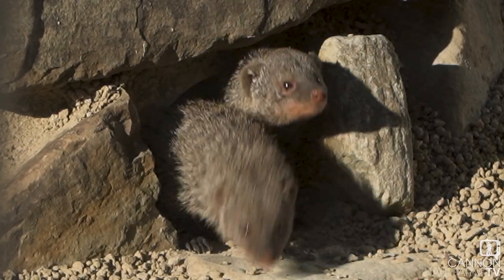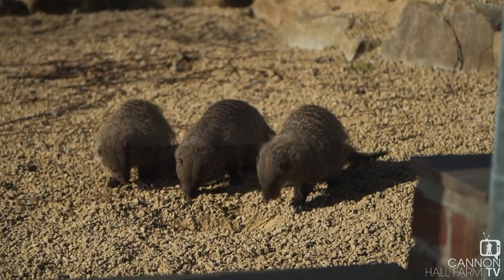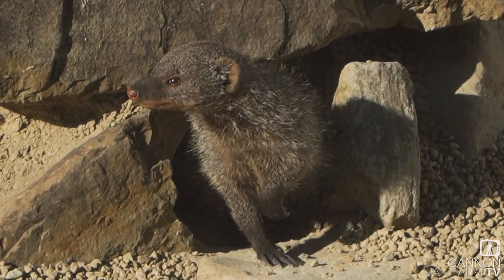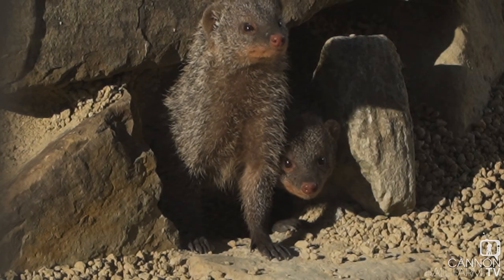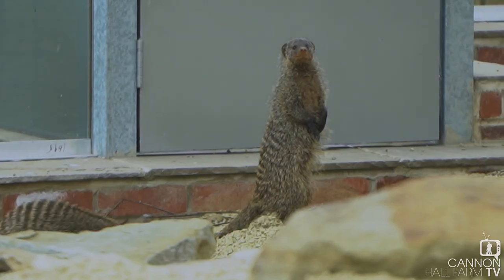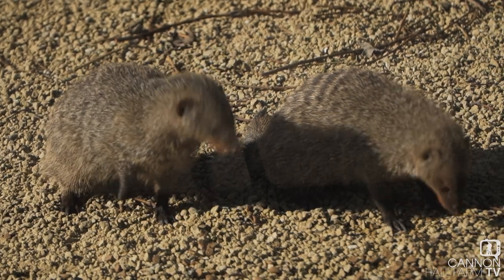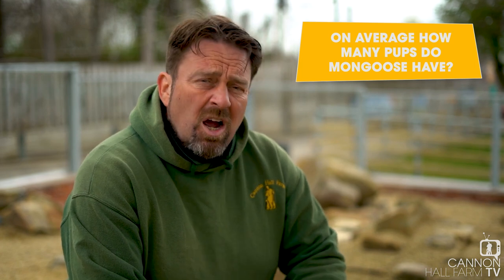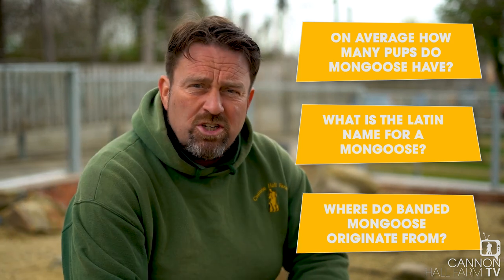All about our mongoose - Cannon Hall Farm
Our mongoose family are settling into Cannon Hall Farm and are proving so popular with visitors - but please join Farmer Darrell to find out more about our newest animal display.
Mongoose are the world's best animal babysitters - and we have grand plans for their journey at CHF.
Tune in to hear more about it and don't forget you can visit them on your day out.